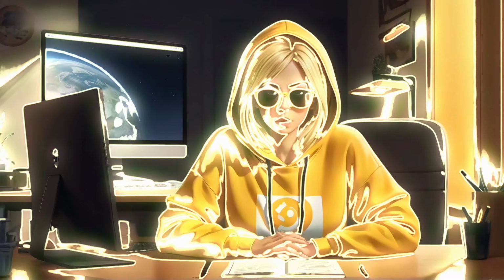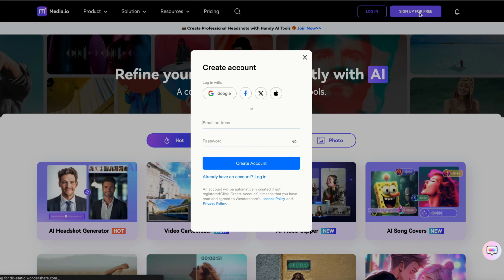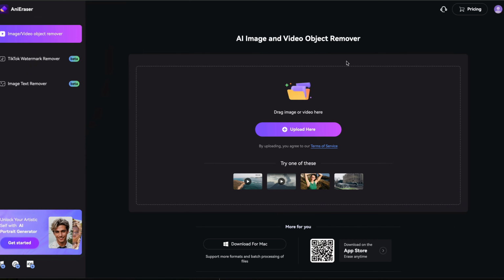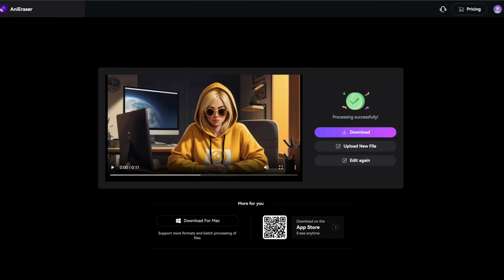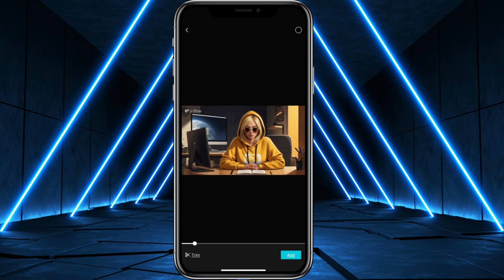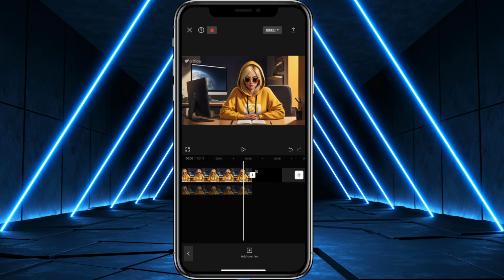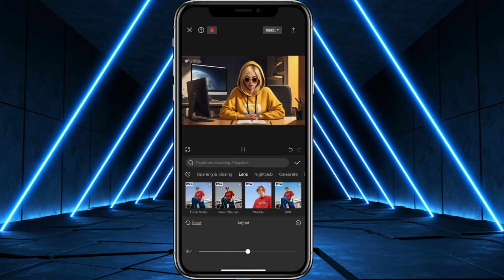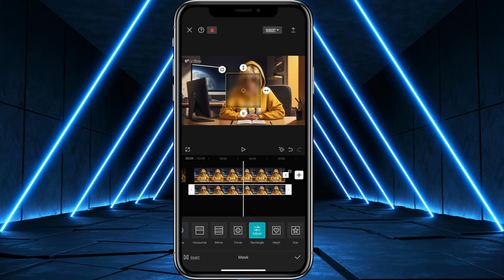How to Remove Watermark from Video without blur (Step by Step 2024)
In this video, In this video, I will show you how to remove watermarks from your videos using two different methods.

The first is a method that will allow you to create crystal clear videos for free using artificial intelligence.

The second is using CapCut to clean the watermark in a free and professional way again.

I'll be showing you an amazing new trick using AI that allows you to remove watermarks from videos. If you've ever struggled with unwanted watermarks ruining the quality of your videos, this tutorial is a game-changer!

With my simple step-by-step guide, you'll be able to clean your videos in just one minute using AI, leaving them watermark-free and looking crisp and professional.

Chapters:
00:00 Intro
00:10 Remove Watermark with AI - Media.io
01:15 Remove Watermark with CapCut
02:28 Results and Thanks